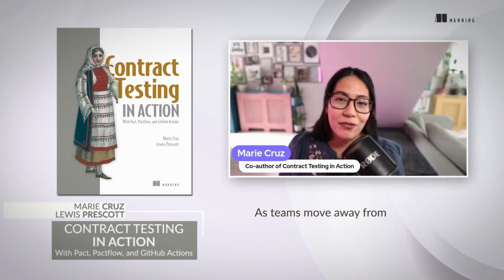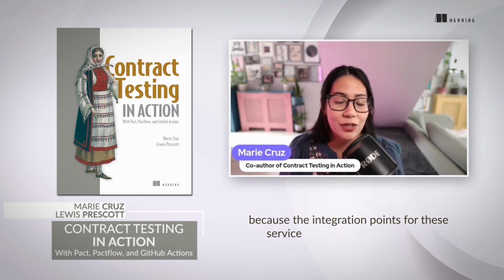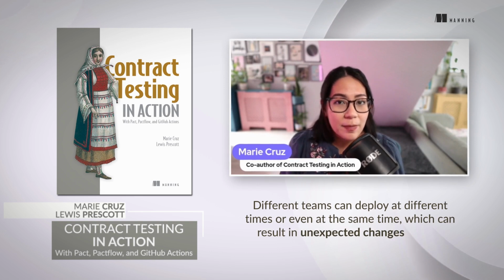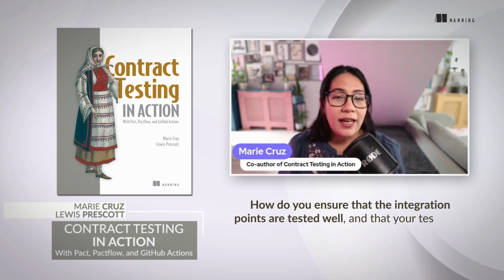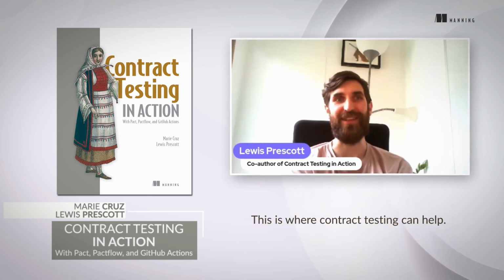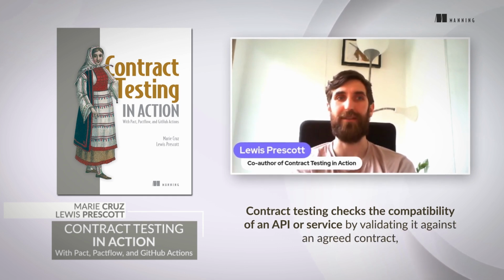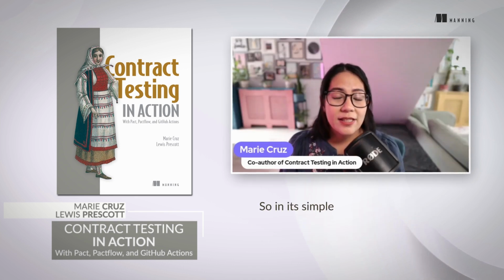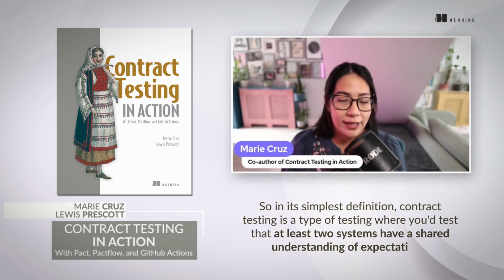Manning Introduces: Contract Testing in Action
About the book:
"Contract Testing in Action" is a hands-on guide to contract testing for microservices applications and other systems of loosely-coupled components. After learning the basics of contract design and implementation, you’ll dive into constructing your own contract testing framework. You’ll explore the leading contract testing tools, including Pact, Pactflow, and GitHub Actions. Plus, you’ll set up consumer-driven contract testing for REST and GraphQL APIs and learn to integrate contract testing into a CI/CD pipeline. Finally, you’ll delve into provider-driven contract testing, which simplifies adoption by utilizing your existing stack and practices.